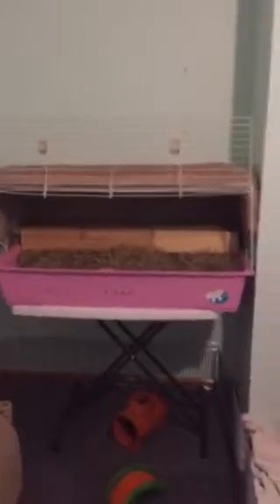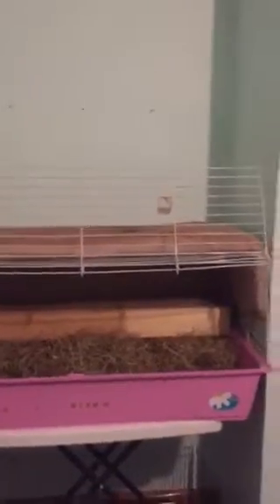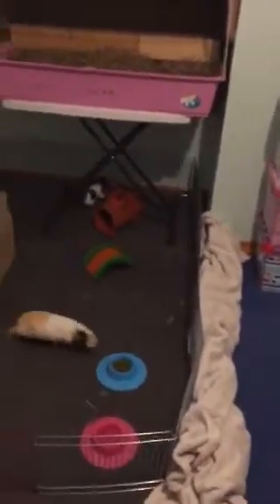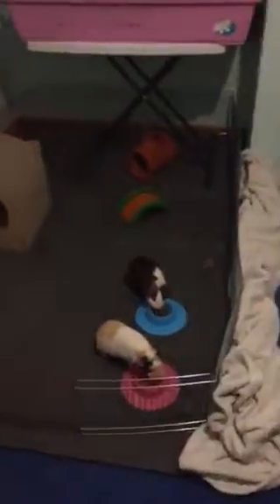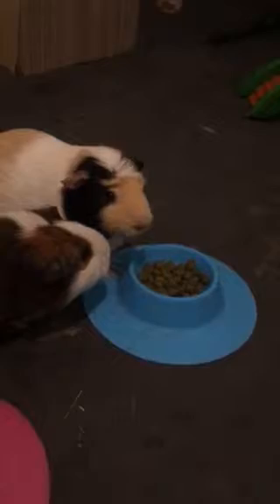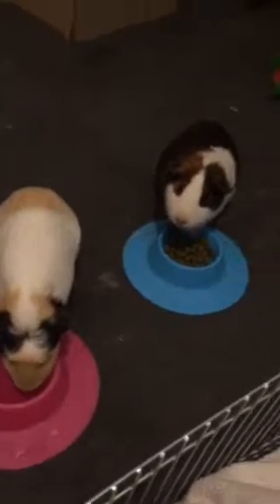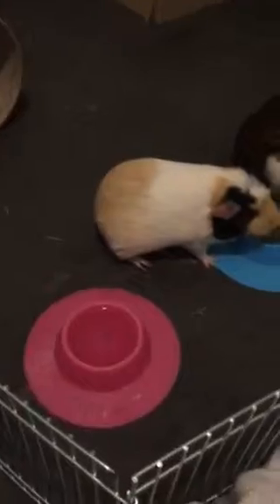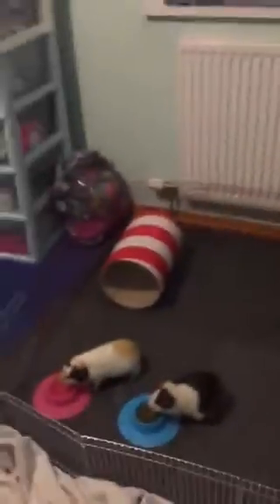Pigs new habitat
Just love these two girls
Since Charlie passed away I’ve grown closer to my piggies